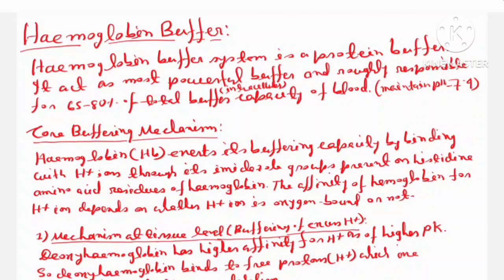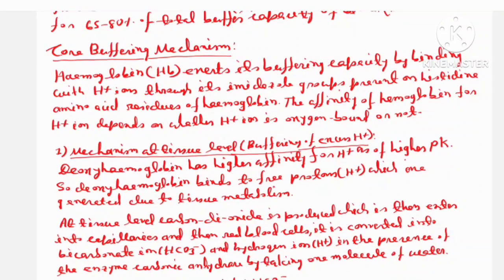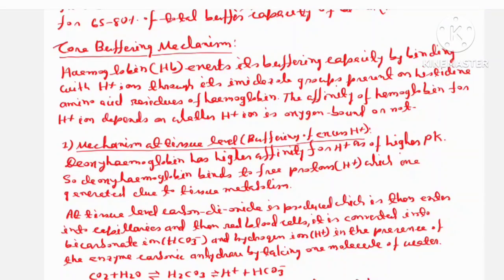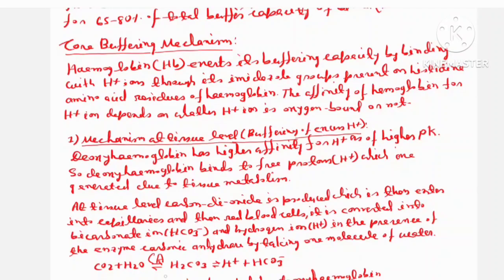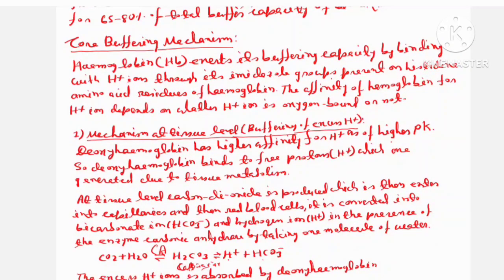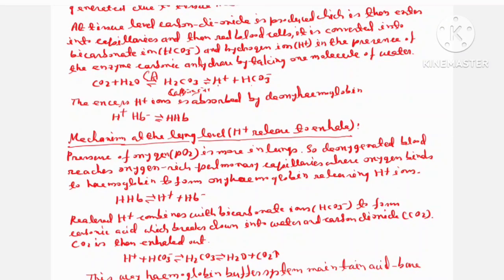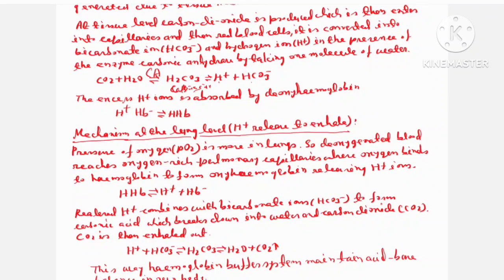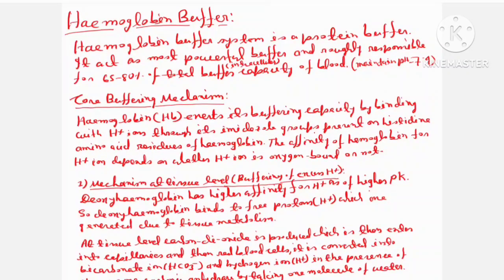HAEMOGLOBIN BUFFER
It is a protein buffer present in the blood accounts for 65-80% of total buffer capacity of blood.